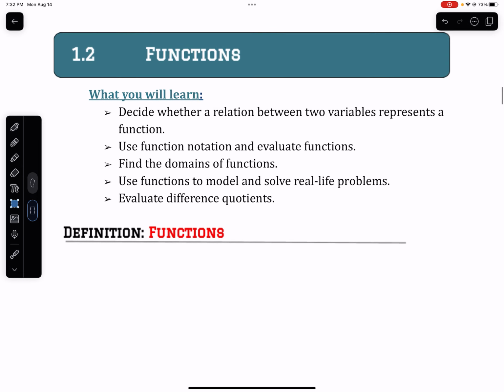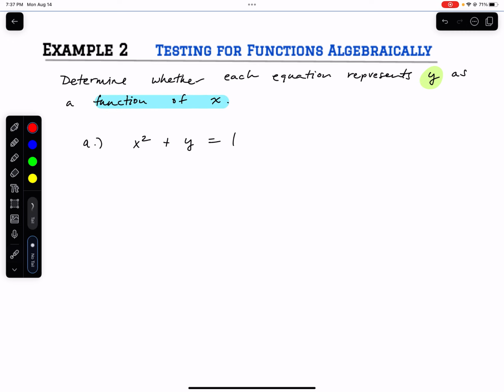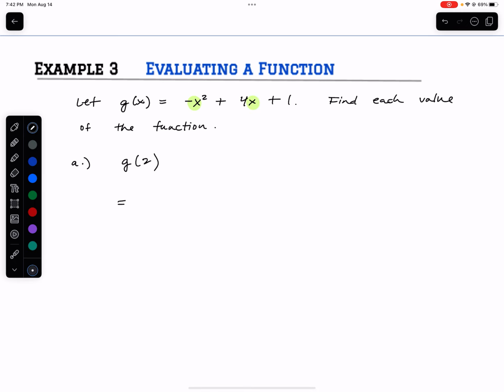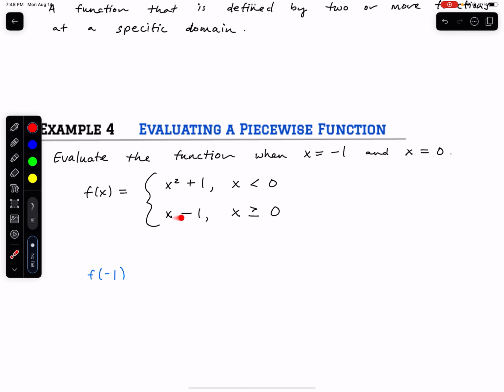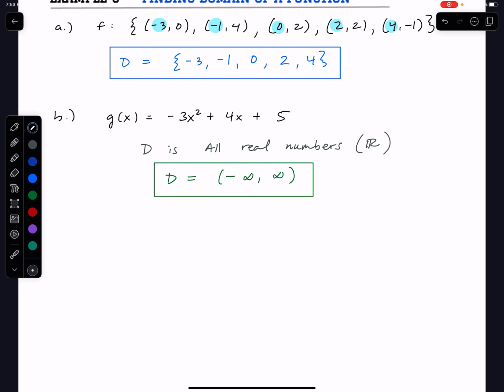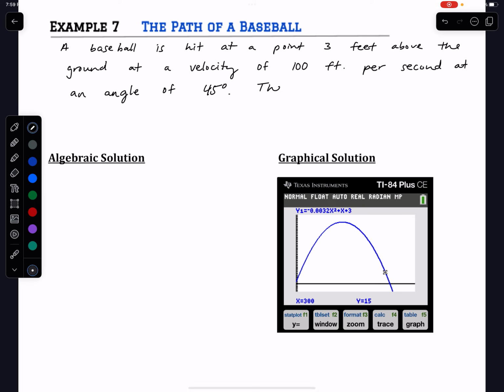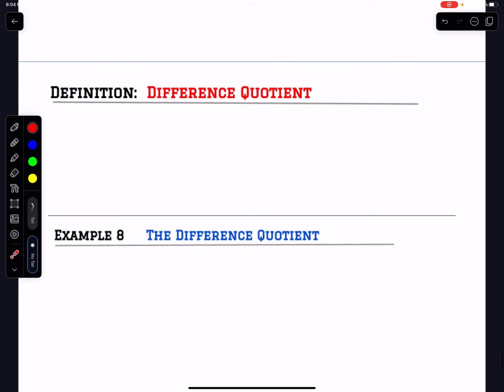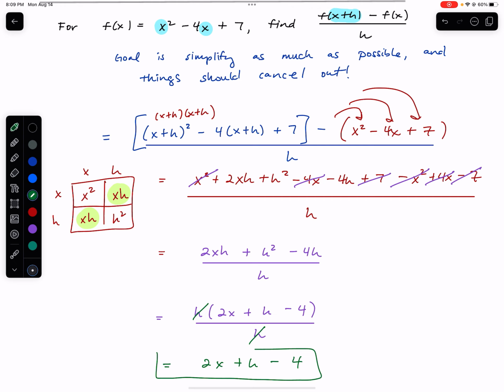Precalculus I - 1.2 Lecture Video - Functions